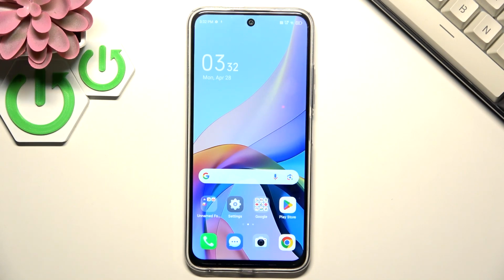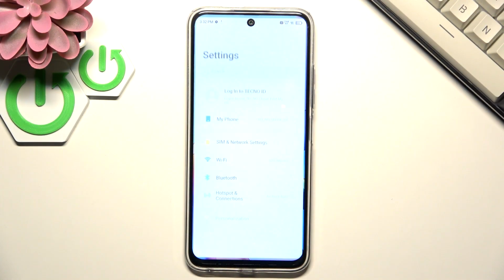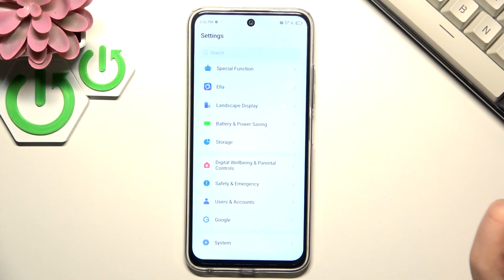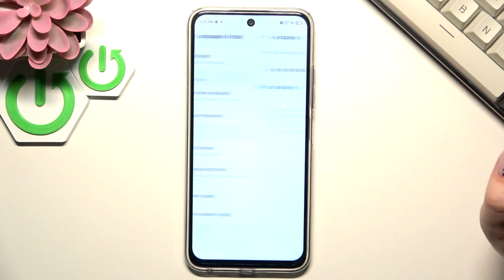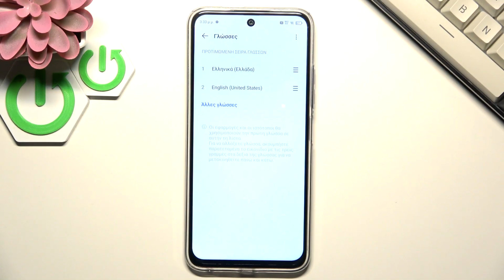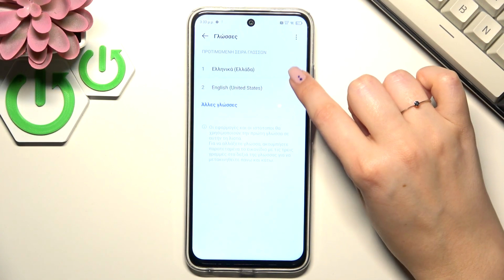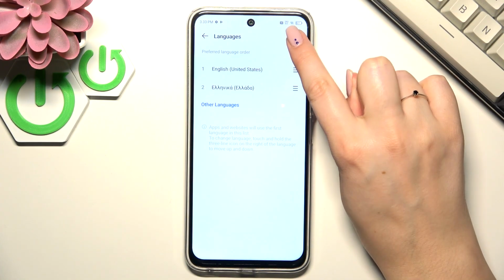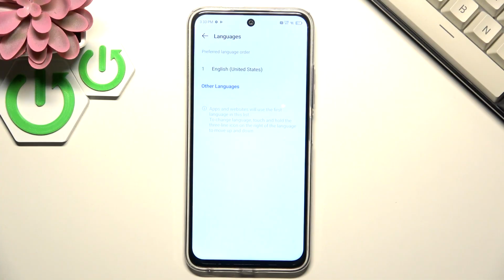TECNO Spark 30C – How to Change Language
If you want to use your TECNO Spark 30C in a different language, this video will show you step by step how to change the system language on your device. Learn how to access the language settings, add a new language, switch between multiple languages, and remove unwanted languages from your TECNO Spark 30C. Whether you need to set your phone to English, Spanish, French, or any other available language, this guide will help you customize your smartphone for the best experience. Follow along to make your TECNO Spark 30C display menus, apps, and system options in your preferred language.

How to change language on TECNO Spark 30C?
How to add a new language to TECNO Spark 30C?
How to remove a language from TECNO Spark 30C?

0:00 Introduction
0:05 Open Settings on TECNO Spark 30C
0:12 Go to System and Languages
0:22 Add or Change Language
0:36 Apply New Language
0:43 Reorder Languages
0:54 Remove a Language
1:10 Summary